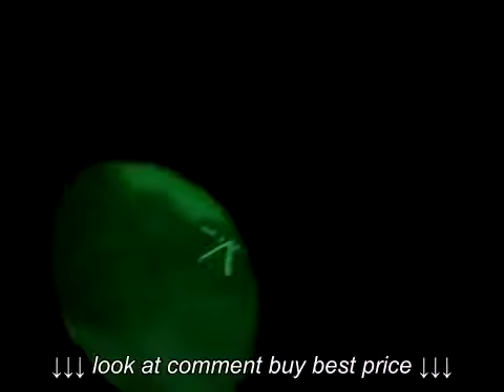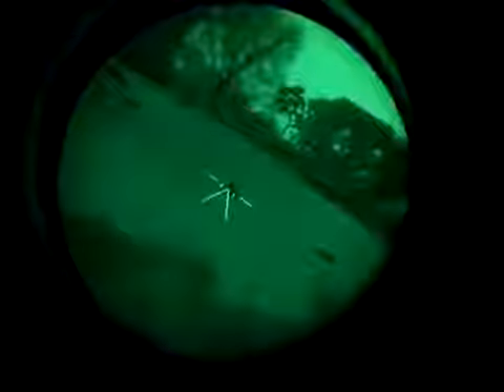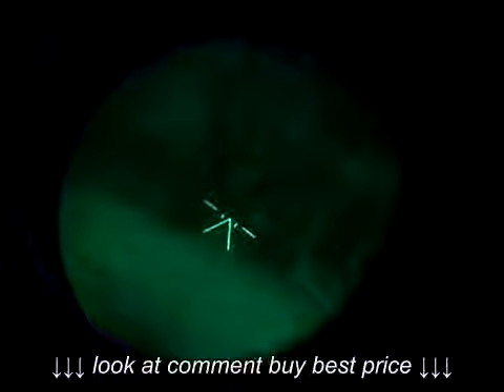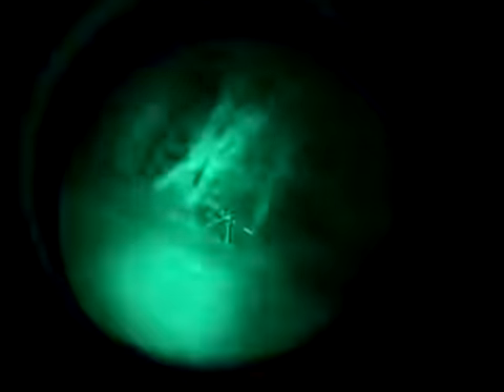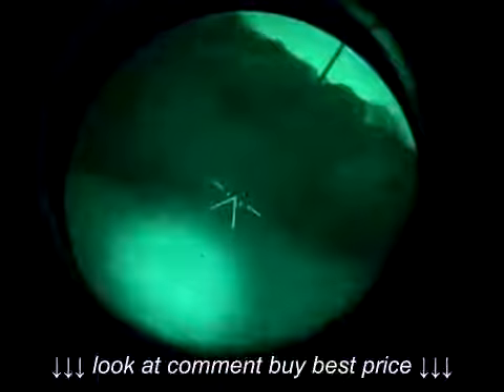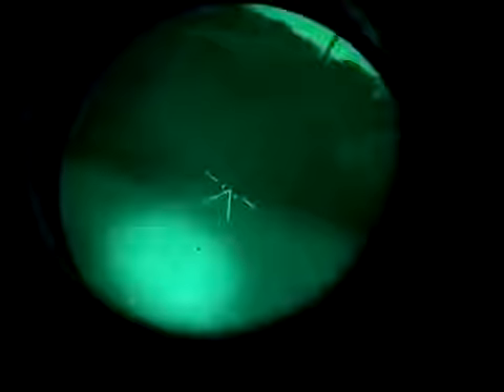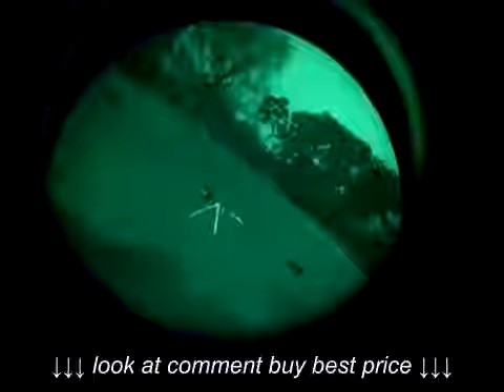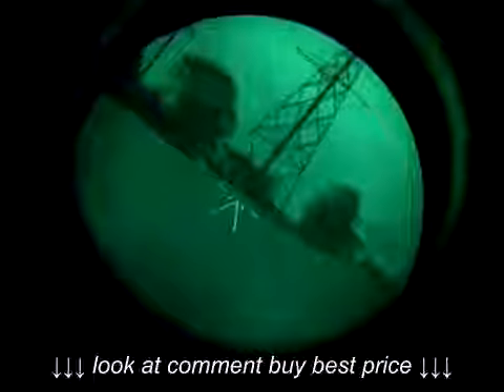AMT 241M Generation 2+ Night Vision Riflescope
AMT 241M Generation 2+ Night Vision Riflescope, AMT 241M Generation 2+ Night Vision Riflescope